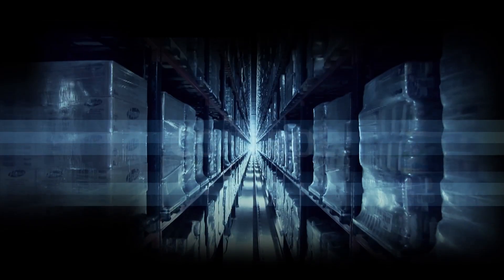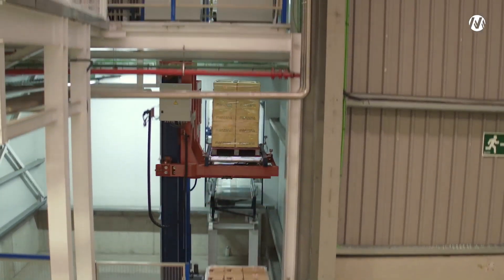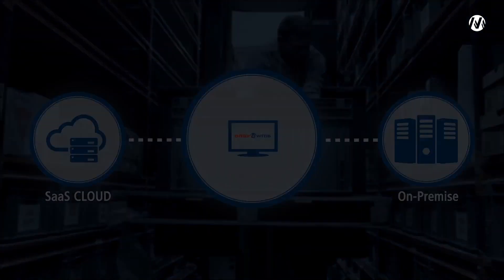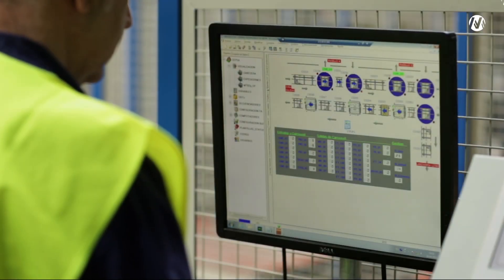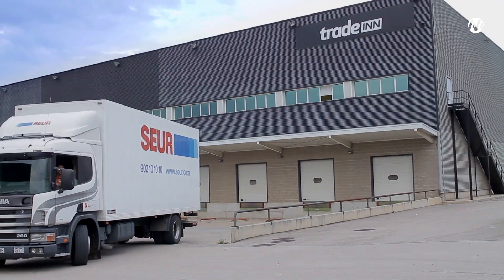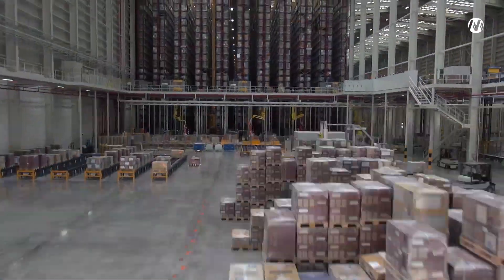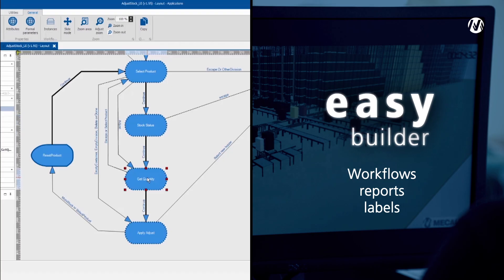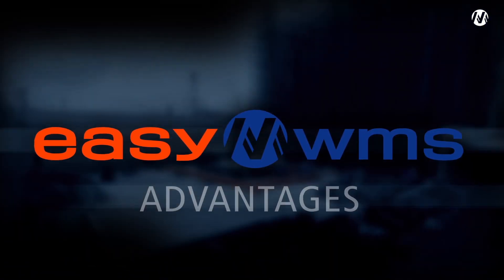Warehouse Management Software - Easy WMS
Easy WMS is a powerful, versatile warehouse management software, with multi-owner, multi-site and multi-language functionalities. Fully optimise the management of your warehouse, no matter its size or classification. The best tool to consolidate business growth.

What does Easy WMS bring to your business?
✔️ Flexibility, adaptability, and scalability. A capacity to adapt to changes stemming from new technology, shifting demand, higher sales, etc.
✔️ Control. Always know what is in stock, where it came from, where it is located, and where it is going. Real-time inventory control.
✔️ Customer service. Offer high-quality customer care, with on-time deliveries that are error-free.
✔️ Manage workflows. Streamline product flows and information.
✔️ Integrate with any ERP. Better process coordination, from manufacturing to the delivery of goods to the end customer.
✔️ Profitability. A fast ROI, thanks to immediate benefits to operations.
✔️ Lower logistics overhead. Optimise your workforce and handling costs.
✔️ Exact, high-speed picking. Better pick times and a huge reduction of errors.
✔️ Automation of the flow of information and processes. Get real-time updates about throughput, which will speed up critical decision making.
✔️ Evolution. It adapts to the growing needs of your business or market trends, such as omnichannel marketing or e-commerce, streamlining orders picked by waves, and cross-docking.

Easy WMS, the warehouse management software developed by Mecalux Software Solutions, is the result of more than 50 years’ experience in warehouse solutions by the Mecalux Group.

Chapters
📌 00:00 Introduction to Easy WMS
📌 00:49 Architectural setups: SaaS (cloud) vs On-Premise
📌 01:17 Reception of orders with a WMS
📌 01:36 Storage and stock control
📌 01:48 Preparation of orders (picking)
📌 02:21 Dispatches
📌 02:36 Applications: Easy S y Easy Builder
📌 03:23 Advantages of Easy WMS

Easy WMS modules: advanced warehouse management
Easy WMS, Mecalux’s warehouse management system, includes the functionalities required to efficiently manage all areas of any type of installation, regardless of its complexity. Moreover, Easy WMS can be personalised through the implementation of one or more of the following modules:

🚀 Ready to elevate your warehouse management? Discover what we can do for your business at Mecalux Software Solutions,